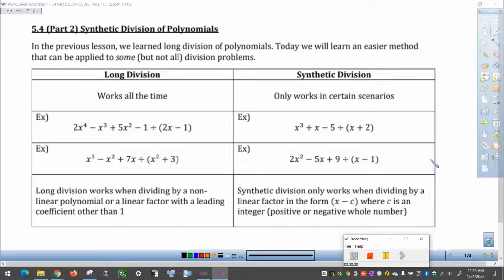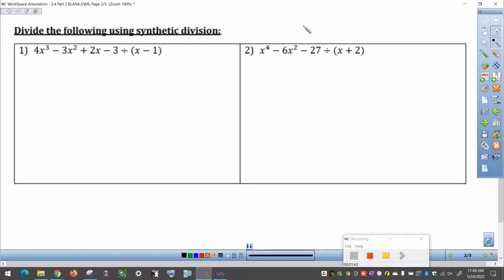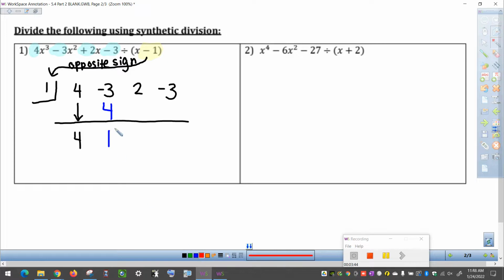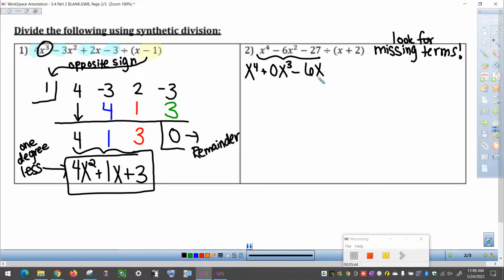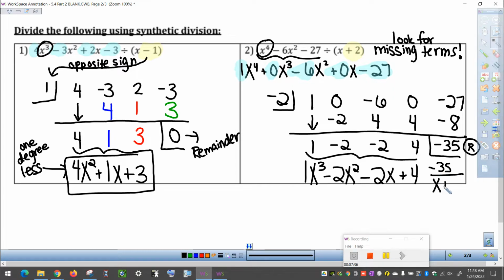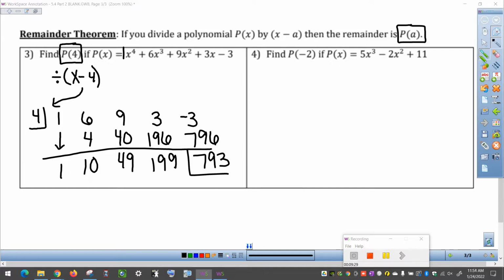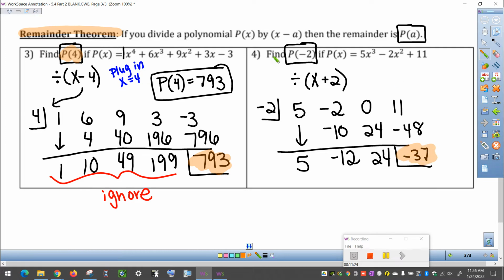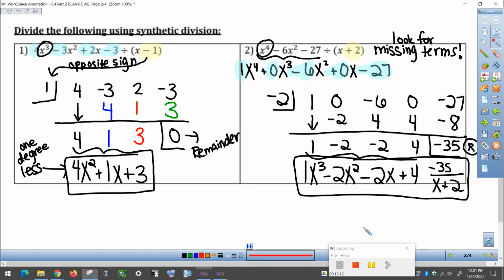5.4 (Part 2) Lesson